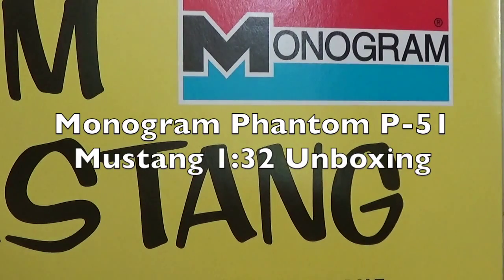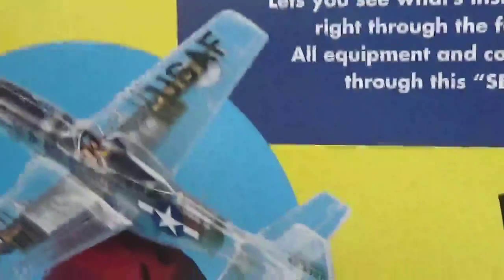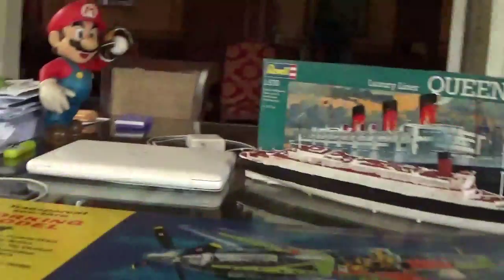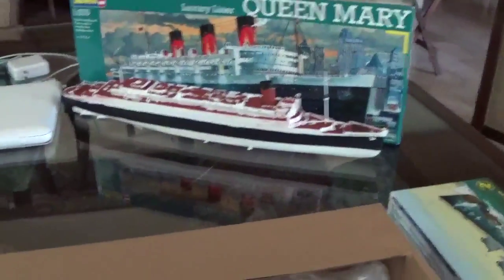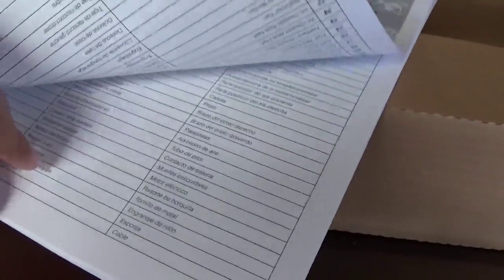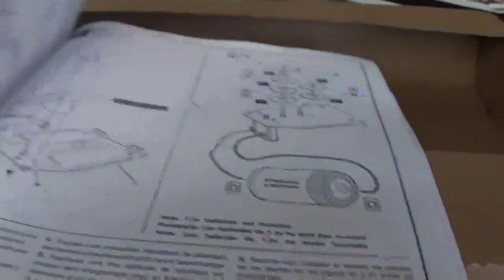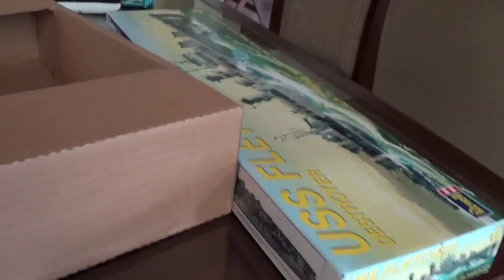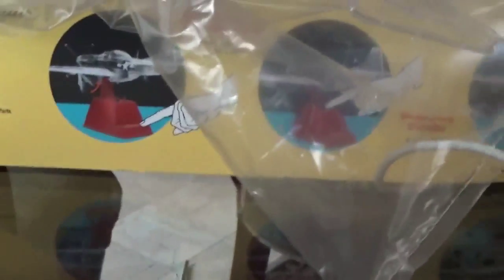Monogram Phantom P 51 Mustang 1 32 Scale Unboxing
Hi guys, sorry I wasn't able to show you my model kit room. But I have a new kit that is not built, which means I have time to do an unboxing review of it. It would be my hardest model to do since there are electric stuff like wires, springs, and batteries. I will be able to show you the model kit room in one of the videos. My next video will be another unboxing. As you know, my camera is fixed, so I can stick to my regular schedule. Which means either daily or weekly.